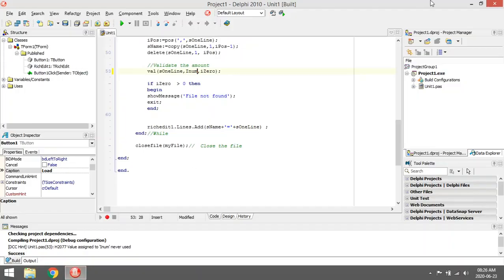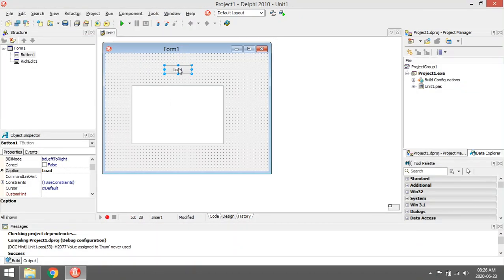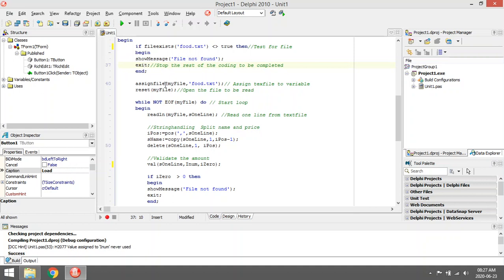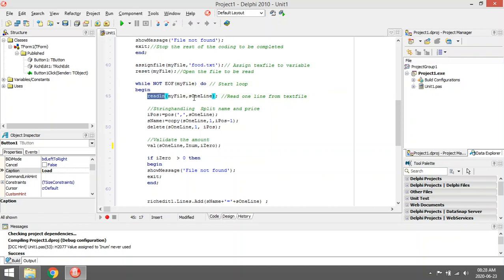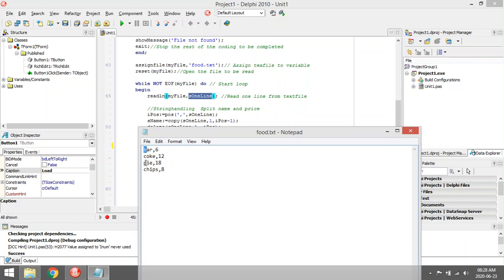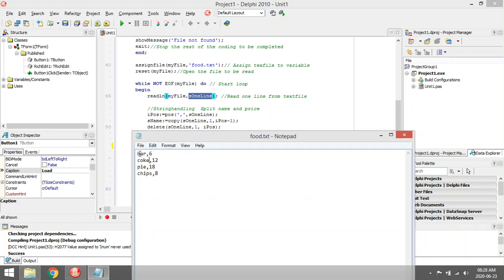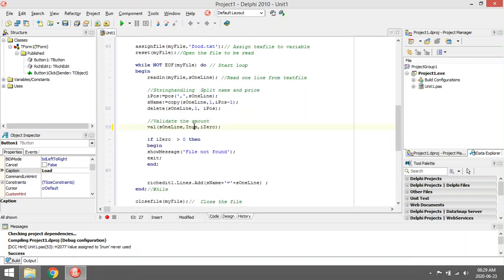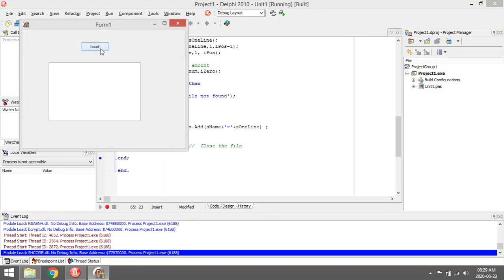Delphi - Readln Textfile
Load from a textfile using readln.

PAT
Information technology
Delphi programming
Delphi Coding
Grade 10
Grade 11
Grade 12
Practical assessment task
Delphi tutorials
Learn Delphi
Delphi walkthroughs